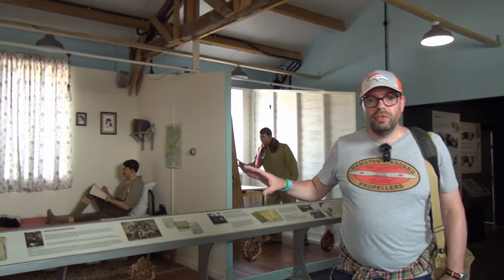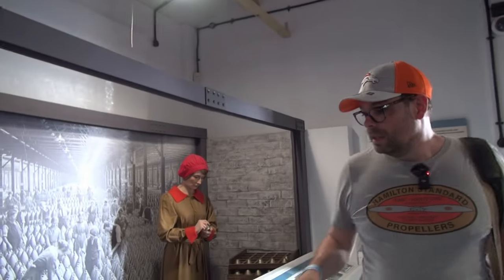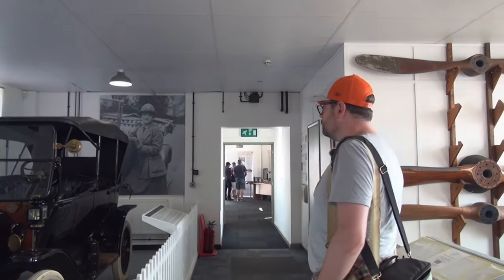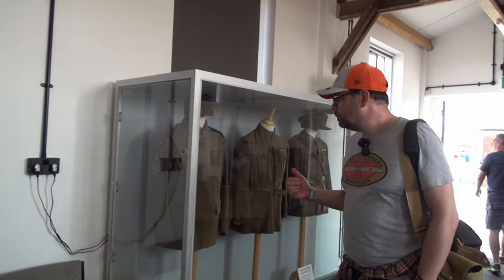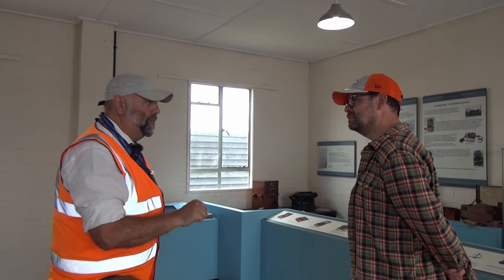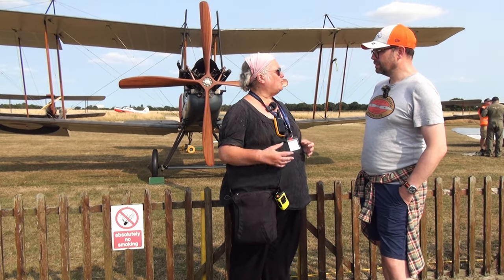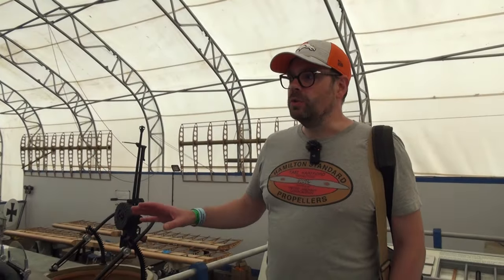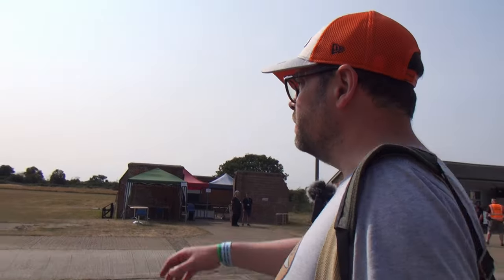Aviation History Comes Alive at Stow Maries Airshow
Propwash is the summer Festival of the Air at Stow Maries Great War Aerodrome and we were delighted to be there! Following the museum's CEO Ian Flint's kind invitation to visit, we headed out to Essex to see First World War aircraft flying, tour the museum, its exhibits and, of course, indulge in the museum's renowned quiche. Join us as we tour Stow Maries and discover a true gem of destination.

00:00 Welcome to Stow Maries
00:33 Royal Aircraft Factory BE2 Walkaround
01:23 Museum Introduction and the First Blitz
05:47 Nieuport 17 Walkaround
07:14 The Women of the Great War
08:19 Tiger 9 Flightline Walk
09:39 The Machinery of Stow Maries
11:36 BE2 and Nieuport 17 Display
12:57 The Turbulent Display Team
14:08 Could Boney Be a Great War Aviator?
16:38 The Flying Gear of WW1
18:28 World Without Wires Exhibit
23:59 Piper Cub Display
25:20 Susane Tells Us About The Activities Available to Stow Maries
31:18 The Suffolk Spitfire Display
33:39 The Pulveriser Cockpit
35:00 37 Squadron's Office
38:00 Please Support Stow Maries!